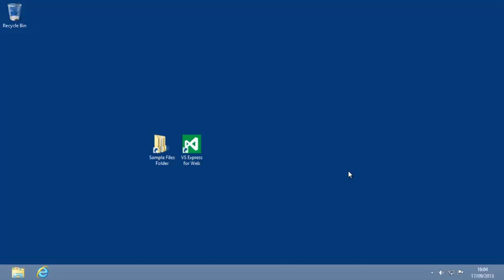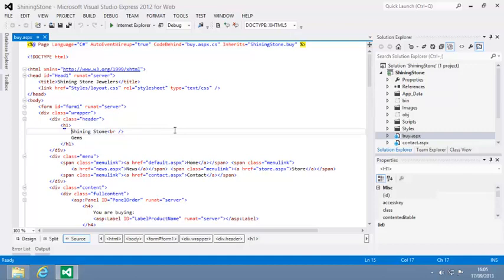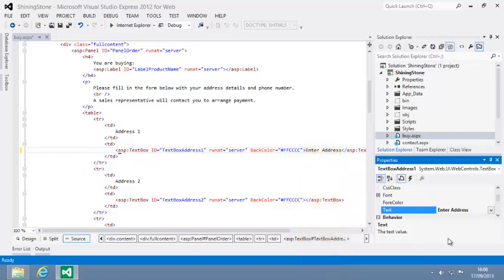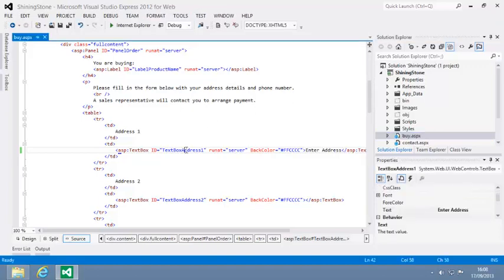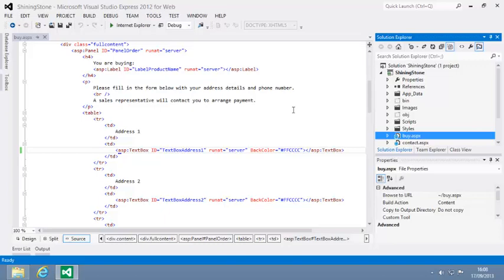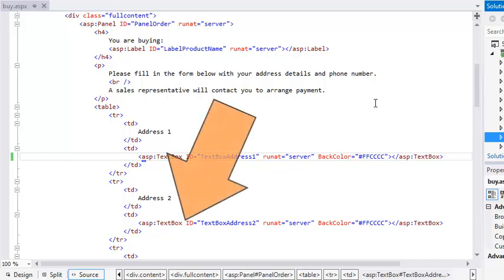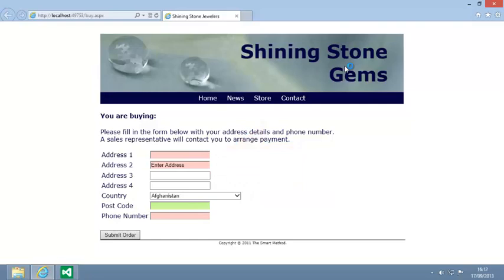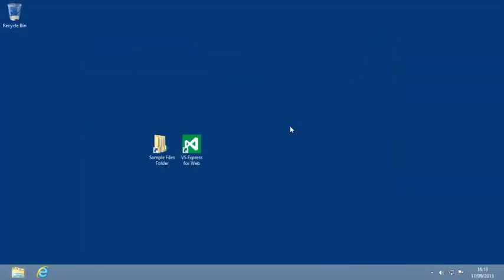ASP.NET 4.5 Essential Skills Lesson 1-14: Change properties in Source view